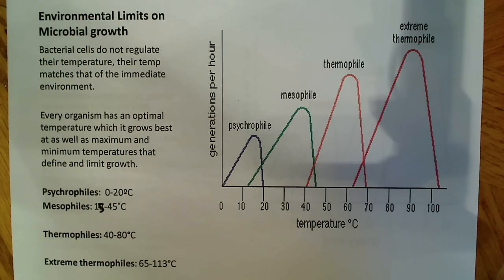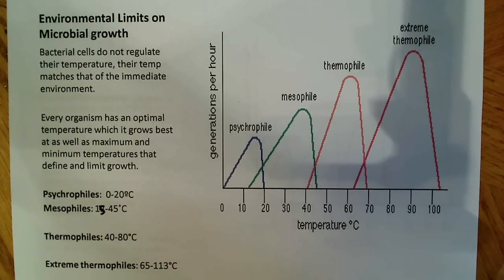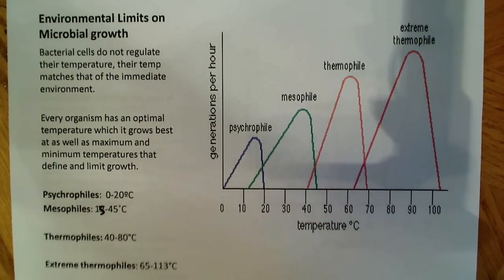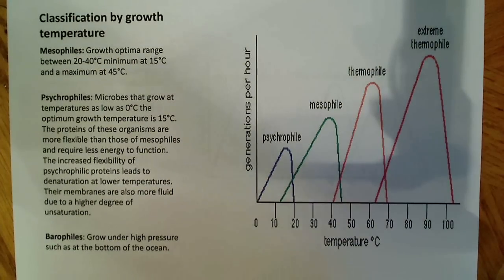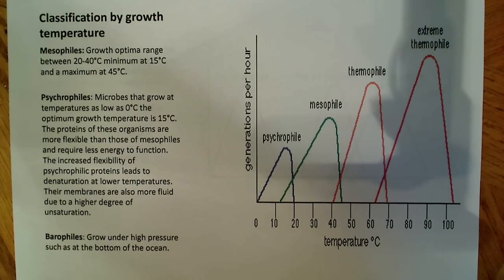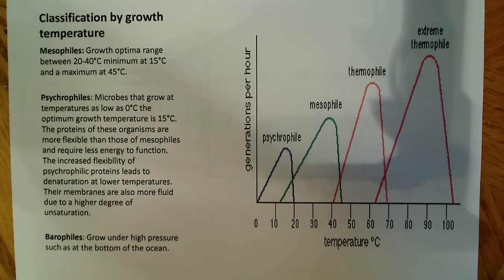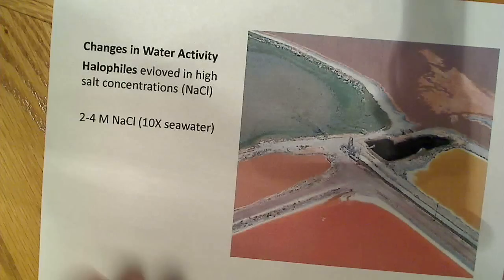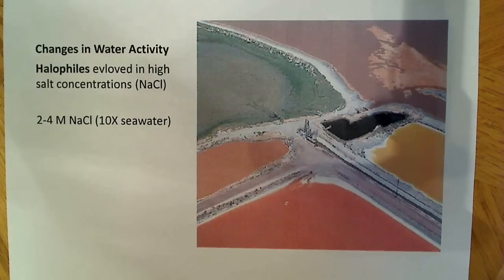Environmental limits on Microbial growth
In this video I want to present the different environmental conditions different organism are adapted to live in. Some can tolerate extreme cold or extreme heat, while those the generally cause disease in humans are mesophiles. I will also touch on PH and water activity.